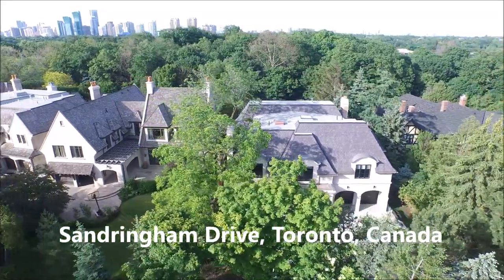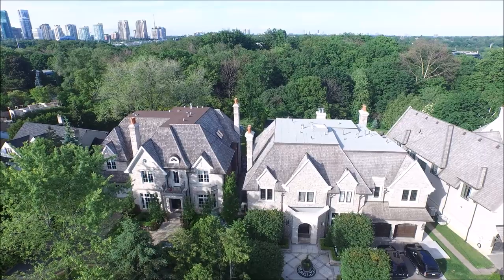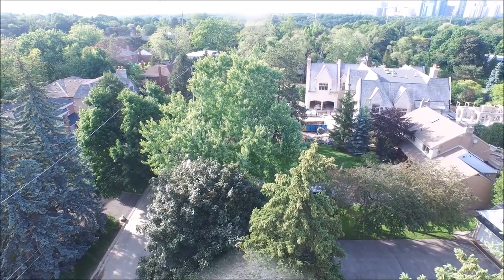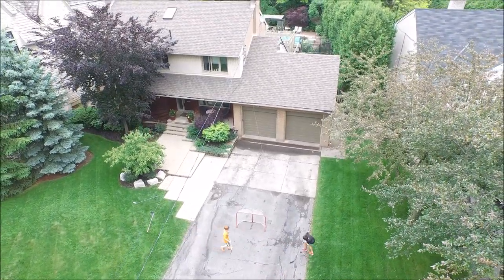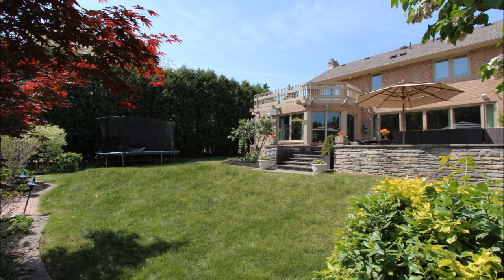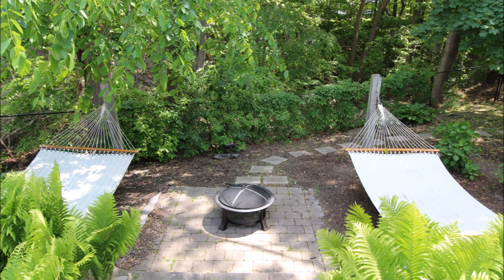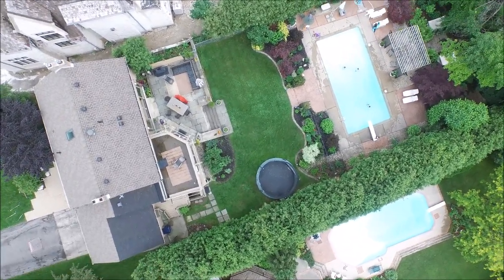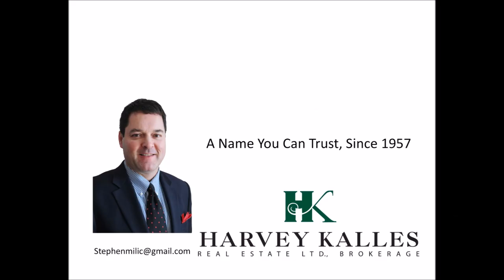For Sale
Lot size 87.5 X 283 feet
North Toronto; South Armour Heights; Cricket Club
20 Minutes To Anywhere ™
Cottage in the City